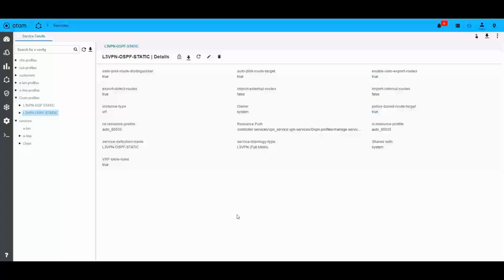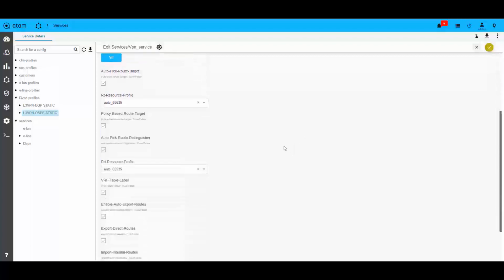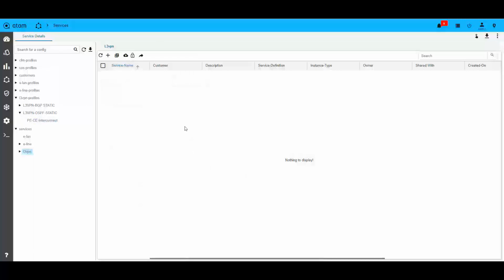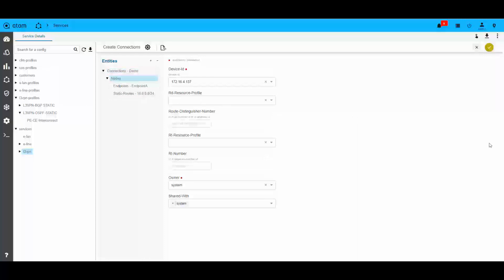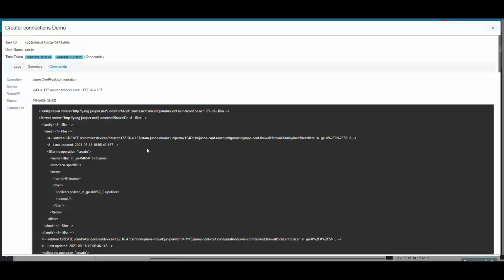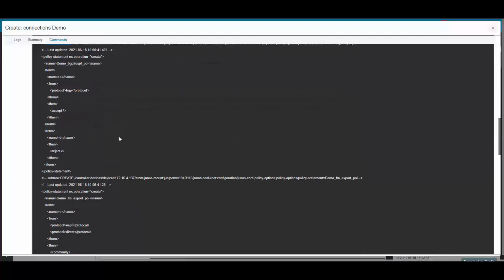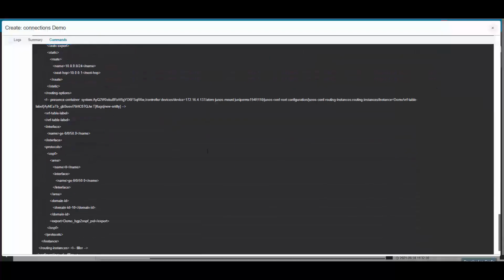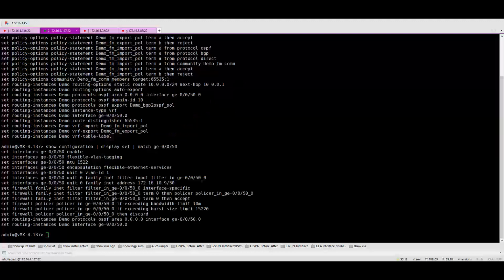L3VPN OSPF STATIC Service Provisioning using ATOM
In this video, we will see how we can use ATOM to create a full mesh L3VPN with OSPF as the routing protocol between provider and customer edge devices. This model supports static routing as well.